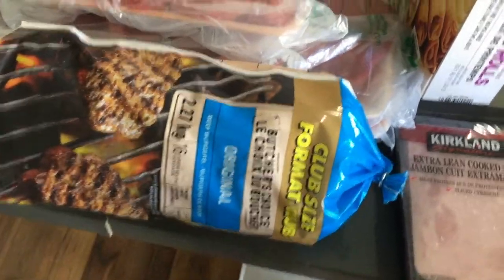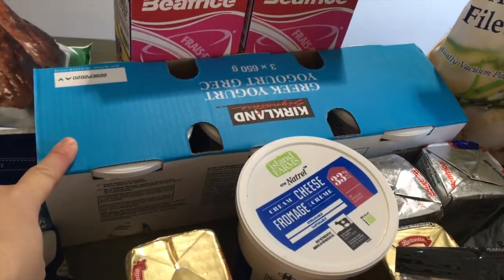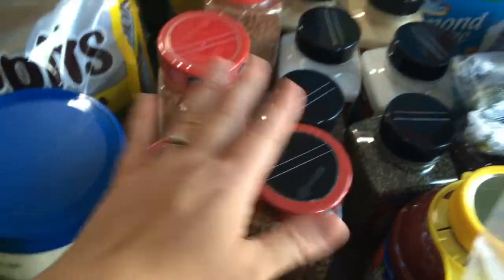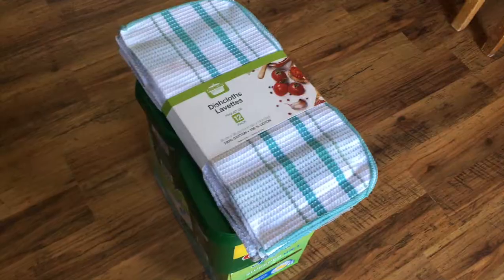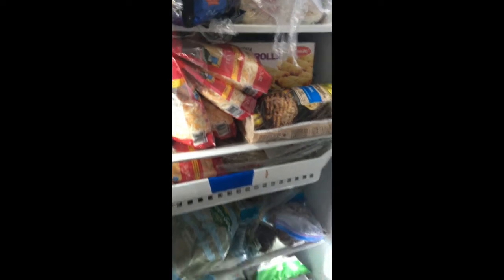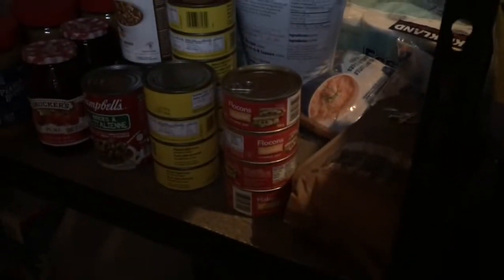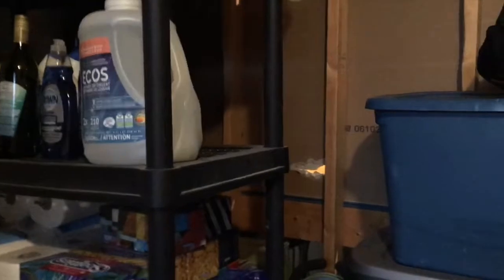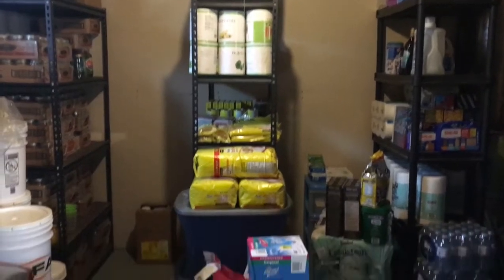Large Costco Grocery Haul & 3 Month Food Storage Tour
See the 3-month food storage we are working on and how we are building it up.